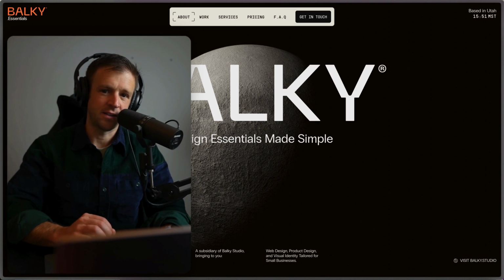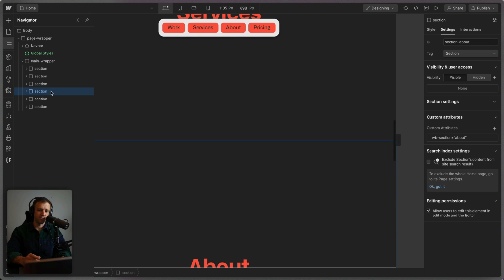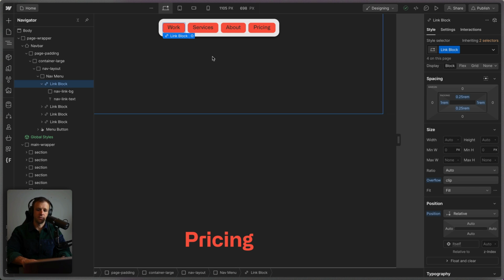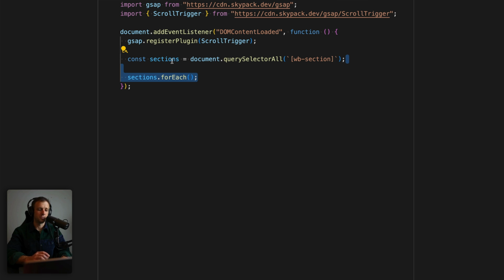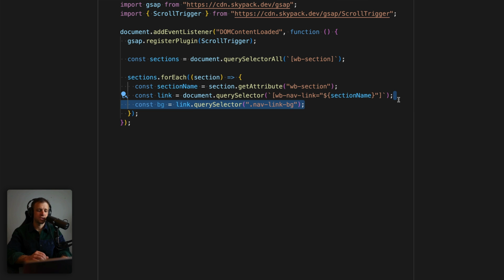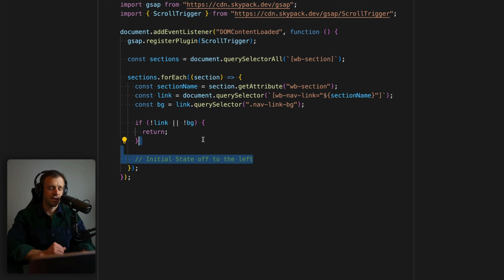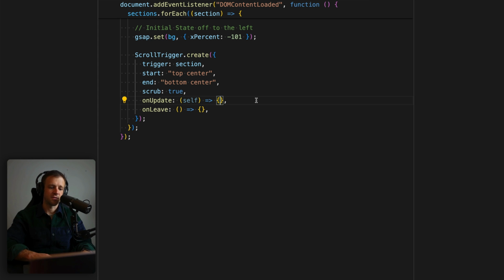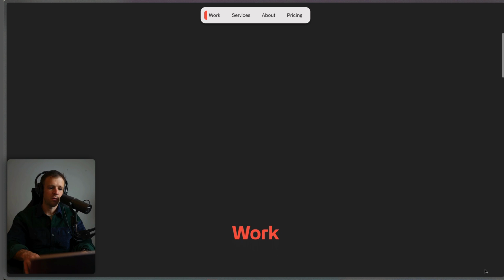How to animate section scroll progress in nav links with GSAP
Learn how to create a nav bar with section anchor links that display scroll progress through each individual section. We will leverage GSAP in Webflow with Javascript to recreate this remarkable navbar inspired by balky.studio.